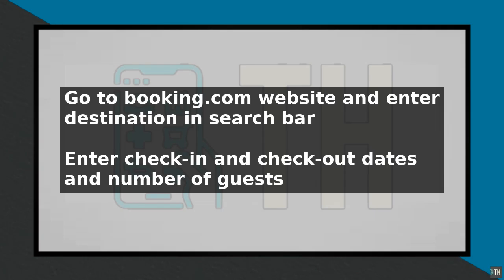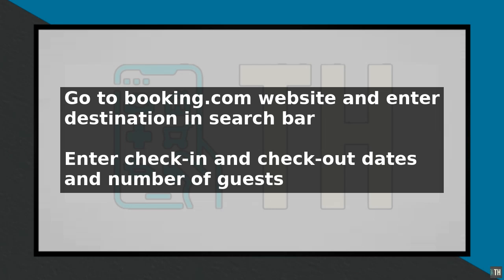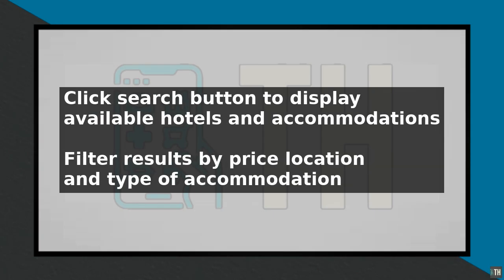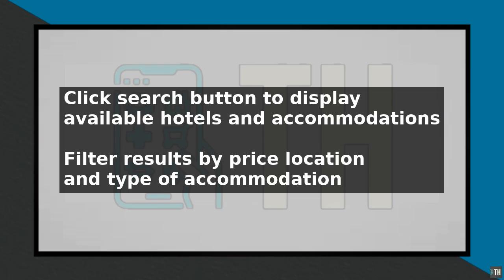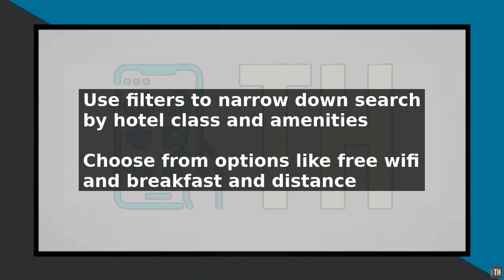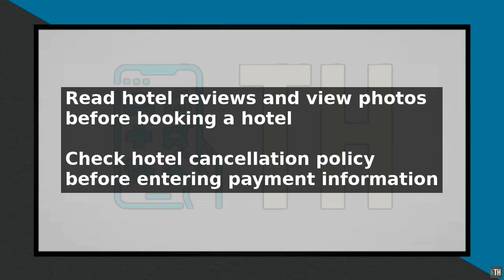How To Booking Com Tutorial For Beginners (2025)